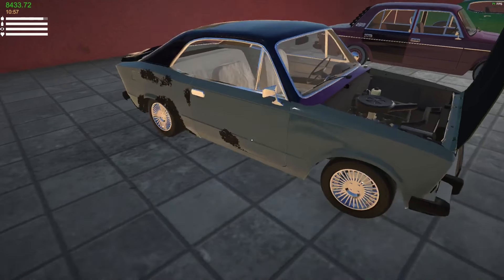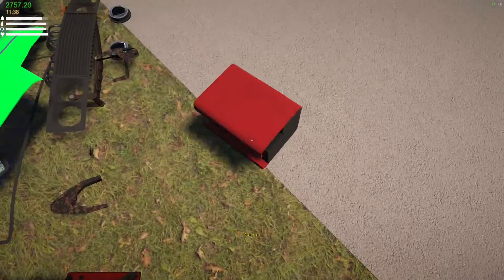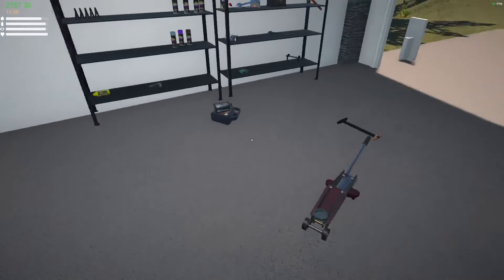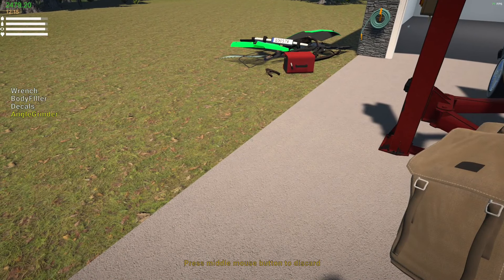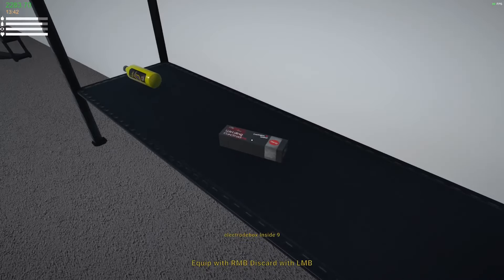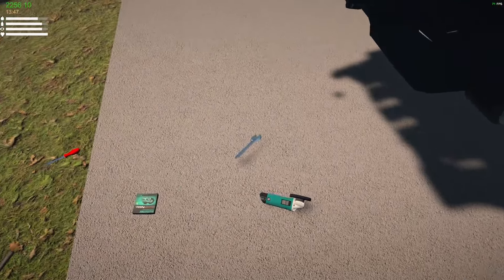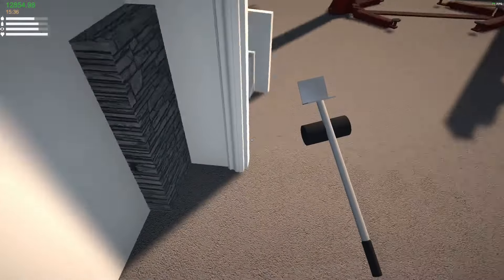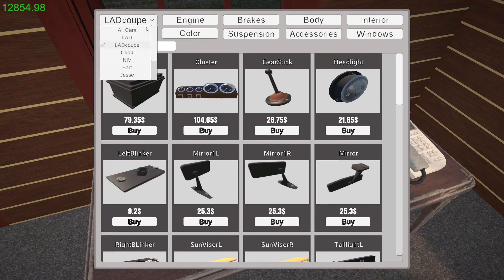MY GARAGE - Back For 2024 - Hard Start Building Our Dream Garage - Back Car Flipping- Ep #7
MY GARAGE is a car simulation game with main focus being simulating real car repair, maintenance and physics..

CPU - AMD Ryzen 5800x  4.7GHz
Storage --
2TB Main SSD
540 GB M2.e ssd
2TB Game Install Drive